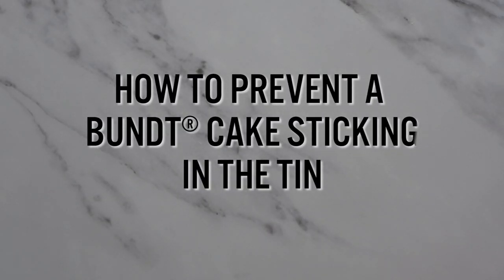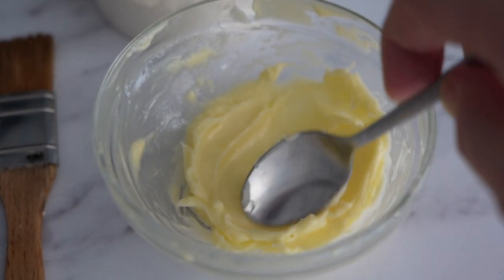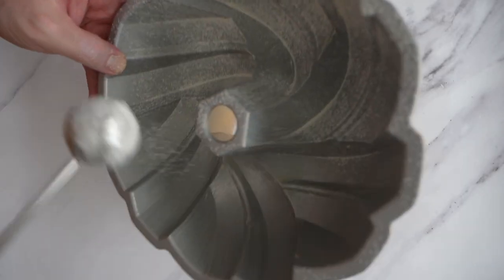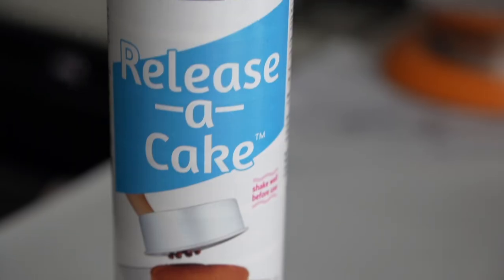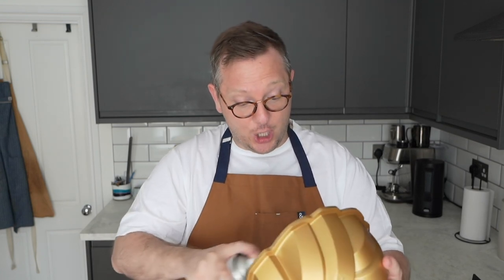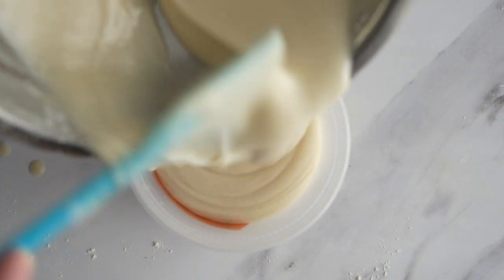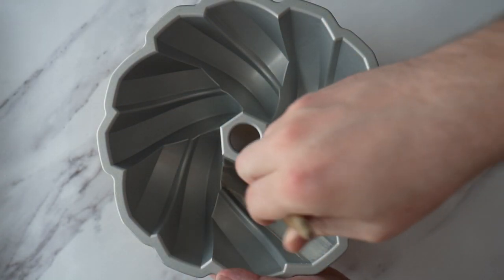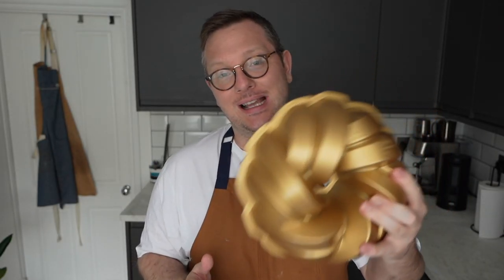How to Prevent Bundt Cakes from Sticking - The Boy Who Bakes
Every time I post a recipe for a bundt cake I get the same question, how do I stop my bundt from sticking. So I thought it was time for a definitive video that shows exactly how to avoid this and make perfect bundt cakes every single time.